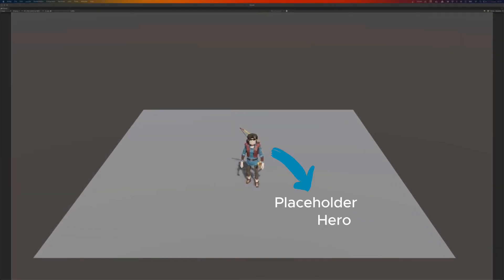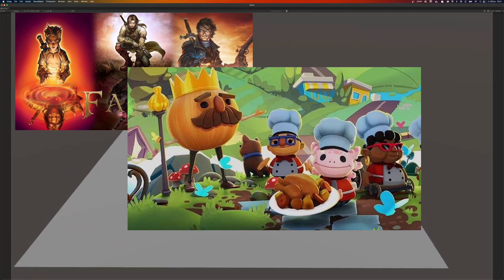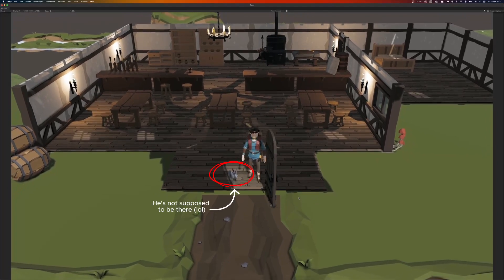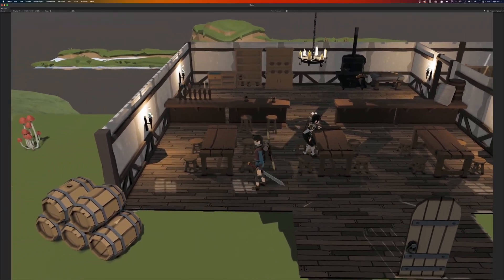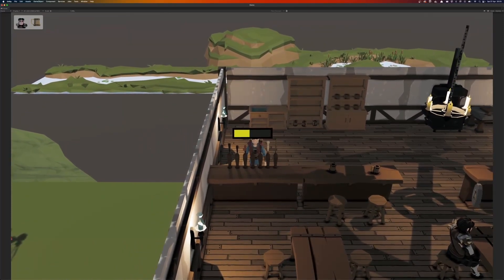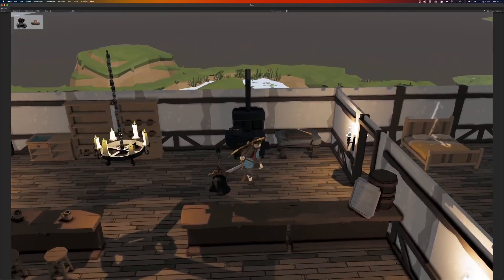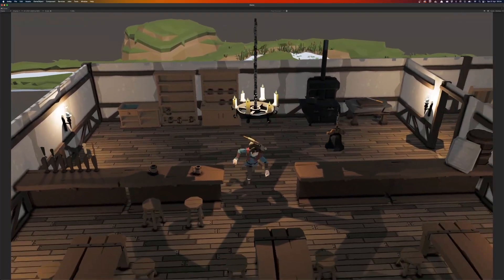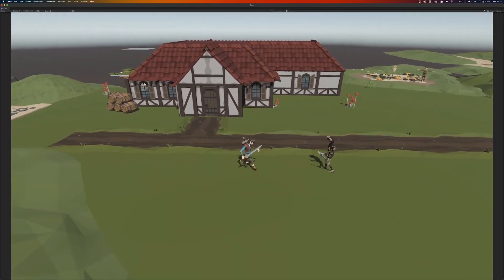The Adventurer's Tavern - Indie Game Devlog #0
Hey Youtube, welcome to the first dev-log for my game The Adventurer's Tavern. An RPG / Slice of life game inspired by titles such as Fable, Overcooked and Moonlighter.

My name is Pete - i'm a professional software engineer who is building this game in Unity, around my day job and family.

I am pretty new to video editing - so it's bit rough around the edges but I hope I can improve things as I release further videos. Thanks!